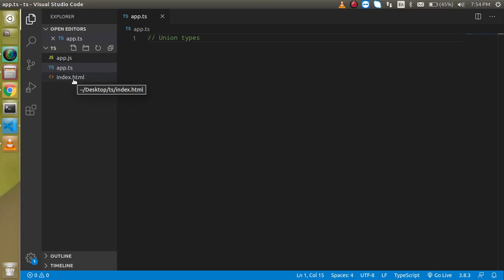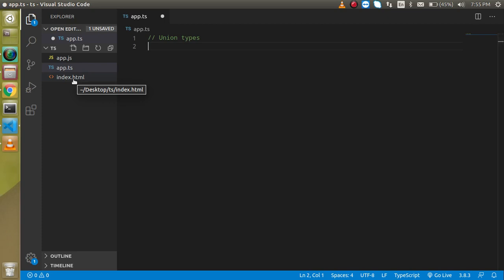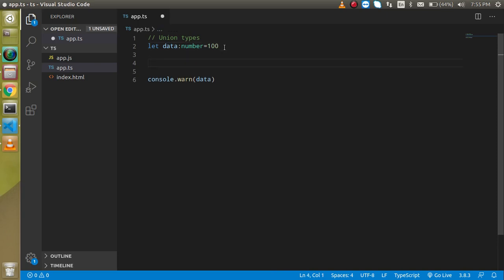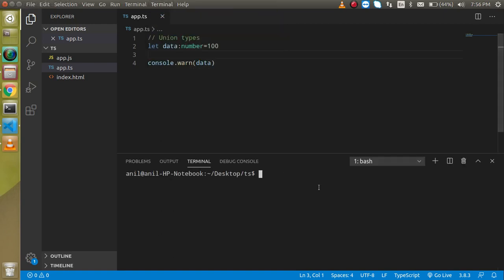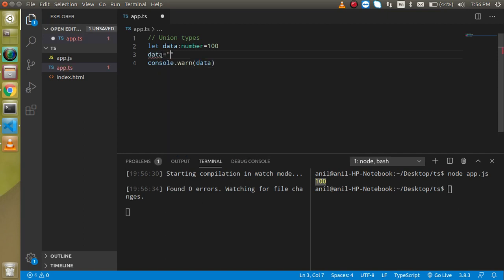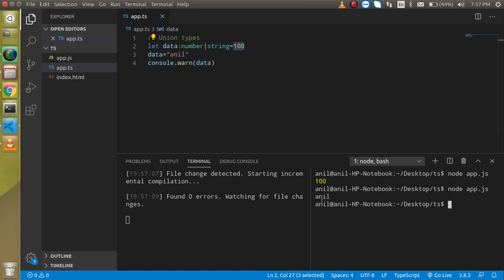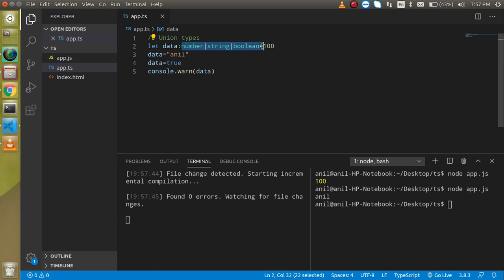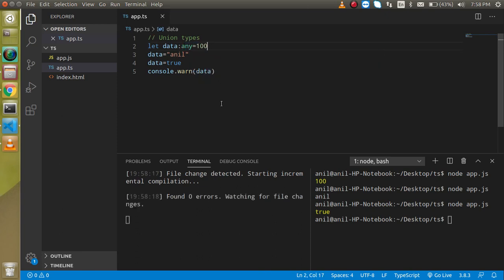Typescript tutorial for beginners #8 Union types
in this ts TypeScript tutorial video, we learn how to use union in typescript and how to use them ints also. this video is made by anil Sidhu in the English language

Steps
what is union types
  union types  example
    union types  example test